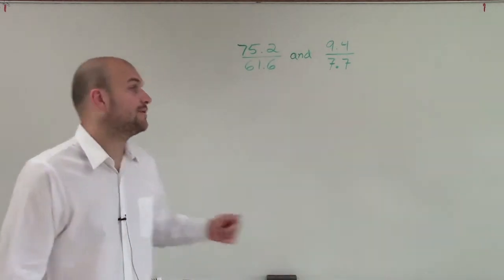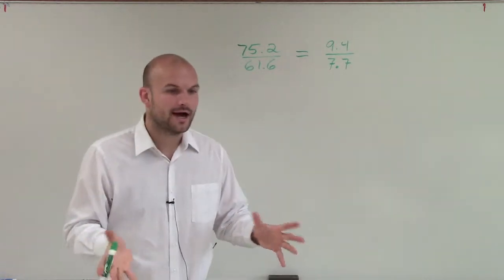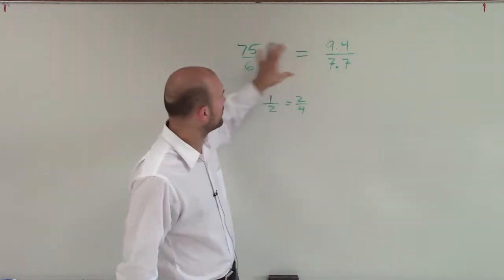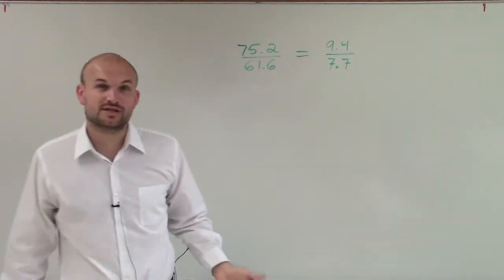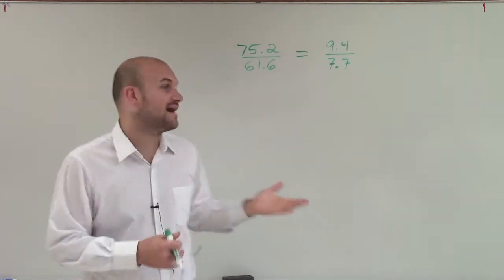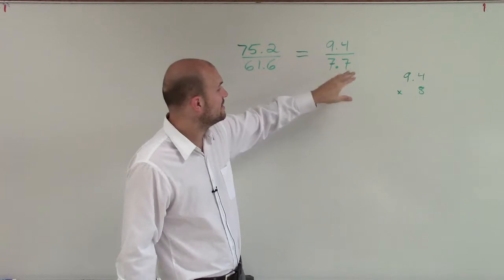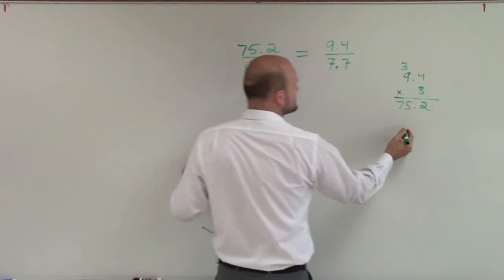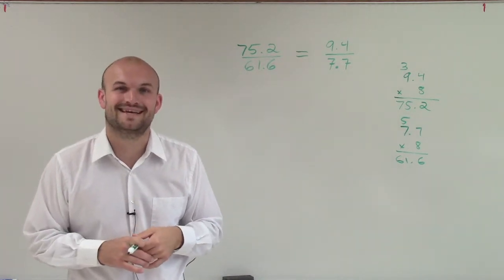How to determine if two ratios create a proportion